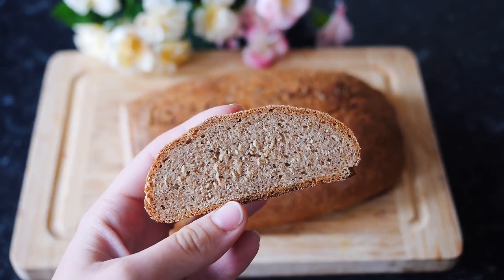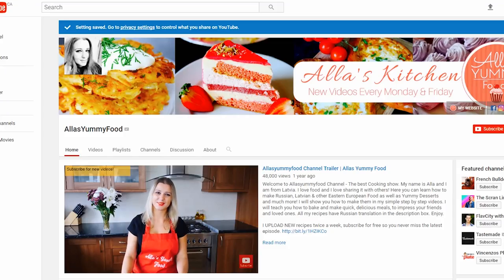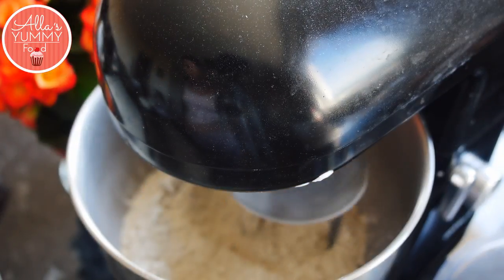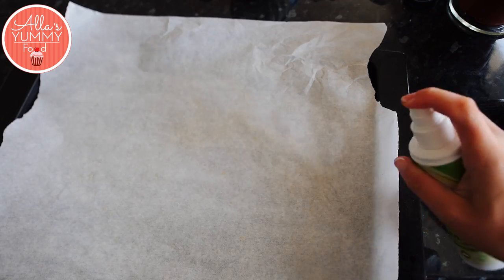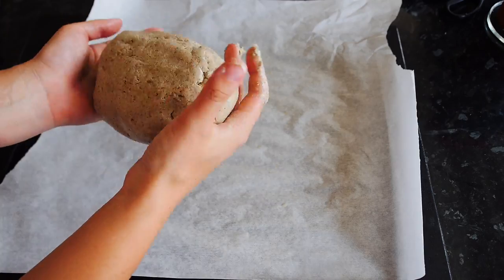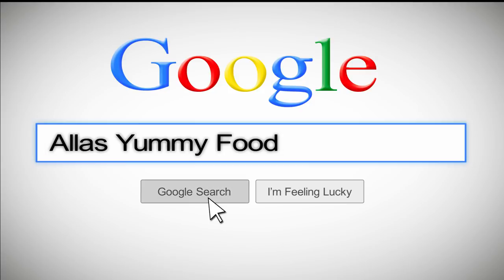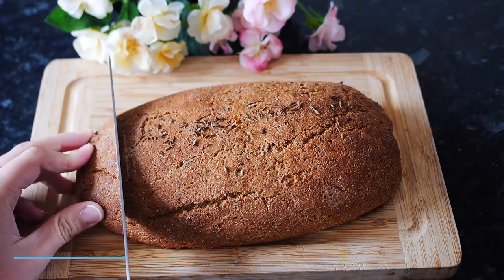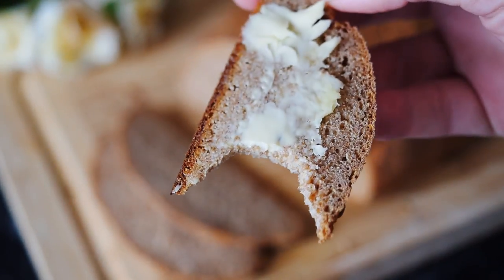How to make Black Rye Bread | Rye Bread Recipe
Today I wanted to show you one of the easiest home made bread recipes ever. This rye bread (rupjmaize, rudzu maize) always has been a staple of Latvian diet. Traditionally, Latvians ate whatever was available during the season – cereals, legumes and root vegetables, meat and dairy. It is hard to make rye bread without specific ingredients, so this is the only recipe that worked and tasted just as amazing. This recipe makes one large loaf, but you can also make smaller ones if you wish. It takes time to make this recipe, but mainly due to waiting times of the dough being risen. The bread is crusty and soft inside, without proper storage I recommend you eat it within two days.

Rye and barley was available all year round thus becoming the most important source of subsistence (wheat was considered to be a delicacy). It was believed that while there was rye bread on the table, no one would go hungry.  Good bread was the pride and joy of every hostess and no effort was spared when baking the bread.

Rye has been grown in Latvia for more than 1200 years, and rye bread became common more than a thousand years ago. Similarly to Scandinavian and Slavic traditions, rye bread was baked from leavened dough and it was considered to more nutritious and tastier than barley bread. In late 19th century sourdough bread gained popularity, but it was mainly baked for celebrations as it was more time consuming.